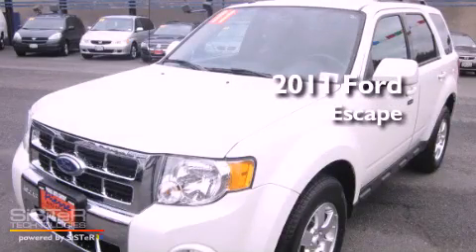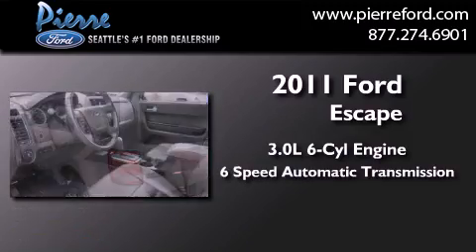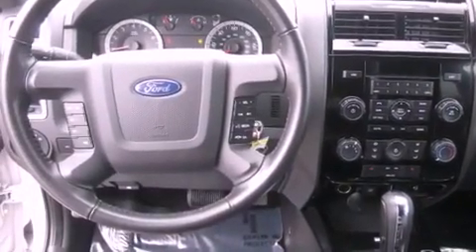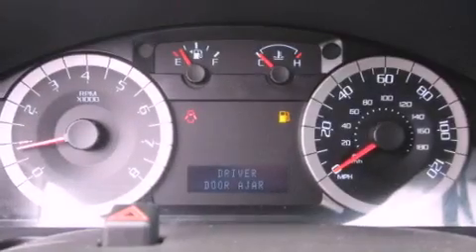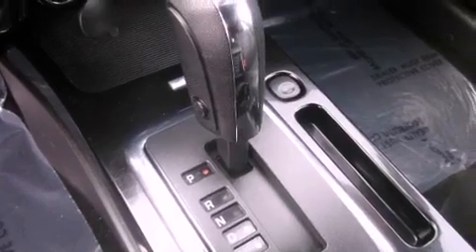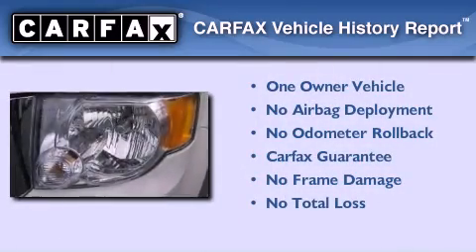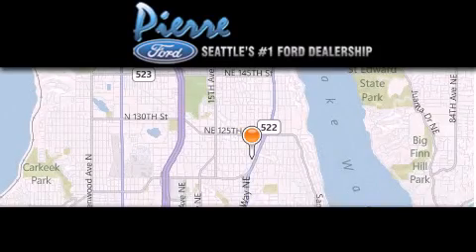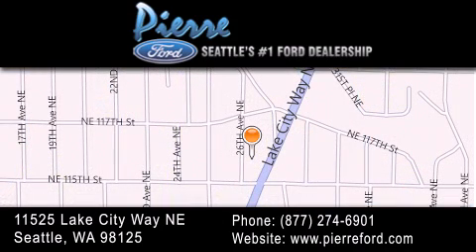Used 2011 Ford Escape Seattle WA 98125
Year : 2011
 Make : Ford
 Model : Escape
 Engine : 3.0L V6 DOHC 24V
 Trans . : 6 Spd Automatic
 Exterior : White
 Miles : 31,147
 Interior : Charcoal Black
 Stock : P16049